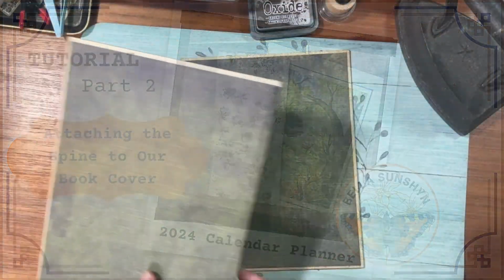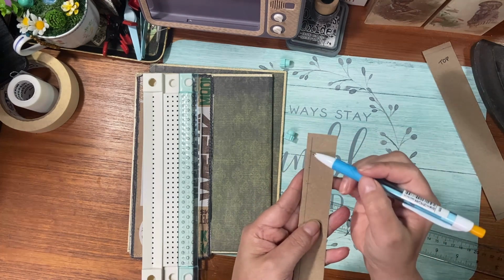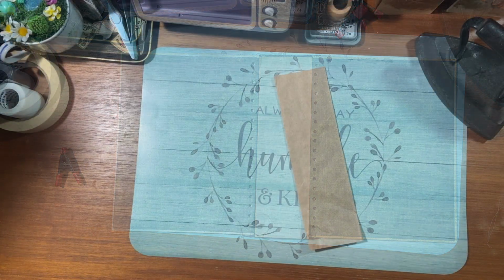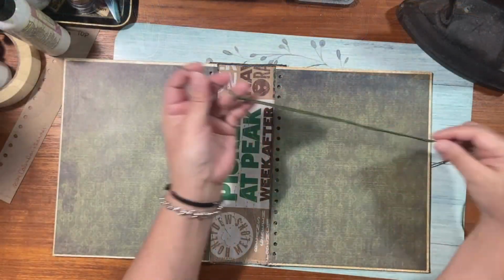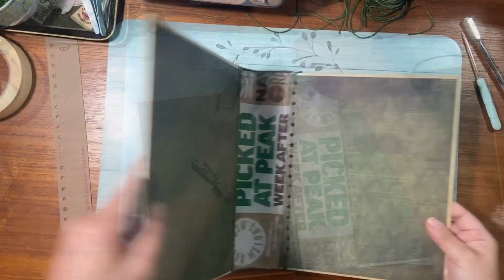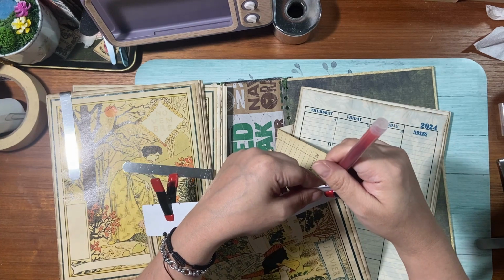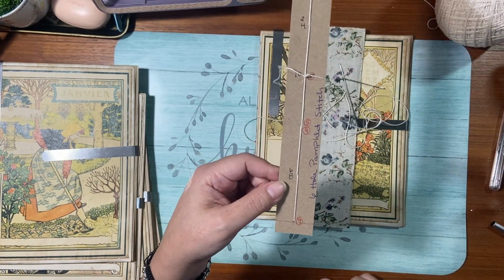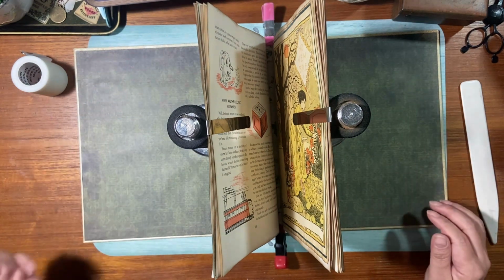Junk Journal Tutorial - Attaching The Spine to the Book Cover Part 2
In this episode, we will attach the spine to the book cover.  I will show how to do the 6-hole pamphlet stitch to sew your signatures into the hidden spine.  I'm sorry for not being able to show you the finish project due to my headaches.  I will be doing a Part 3 for the final finish journal.  Thank you guys so much for your continual support.